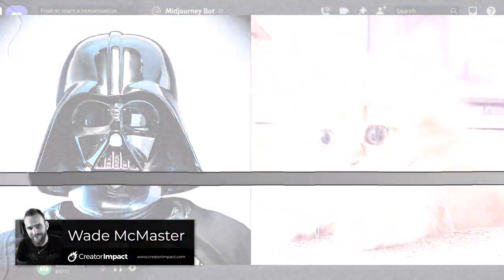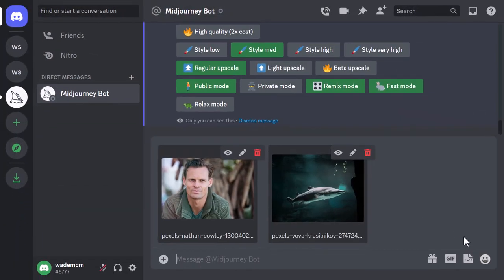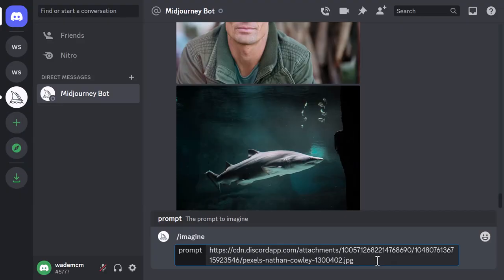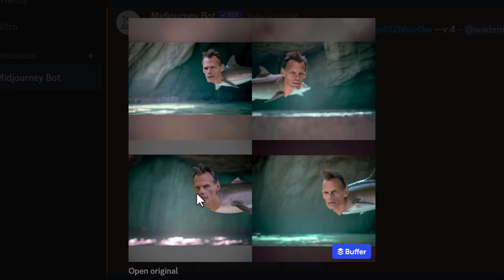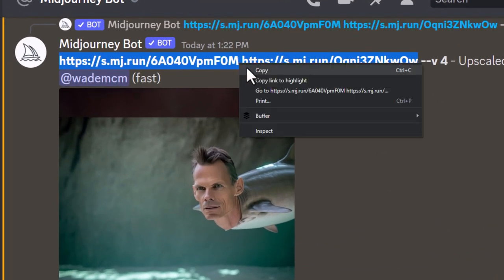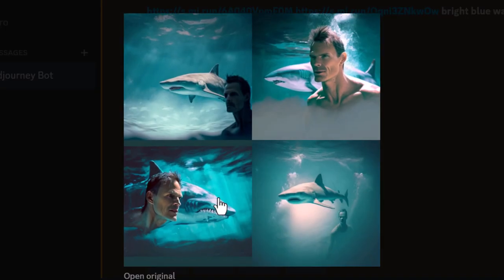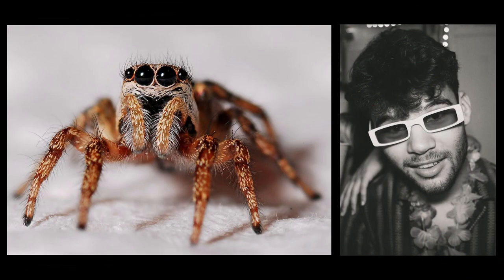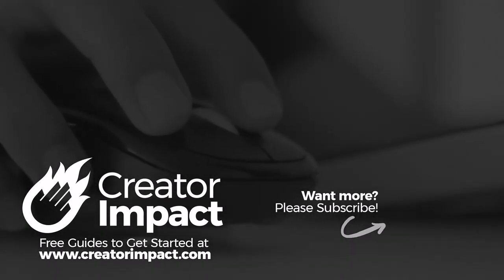MIDJOURNEY TUTORIAL: Combine Images into AI Art in Midjourney V4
In this Midjourney tutorial, I'll show you How to upload and combine images into one piece of Ai Art using Midjourney V4.

--- ⚒ // TOOLS // ⚒ ---

// AI UPSCALERS

 🔗BEGINNER COURSE
Build a website, set up your presence online and start earning money:

// CREATOR IMPACT

// TIMESTAMPS